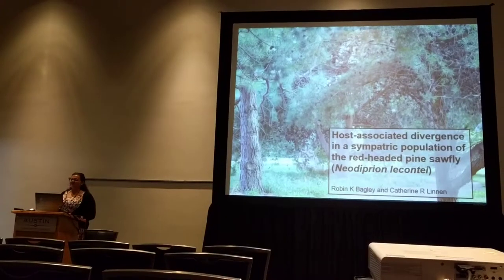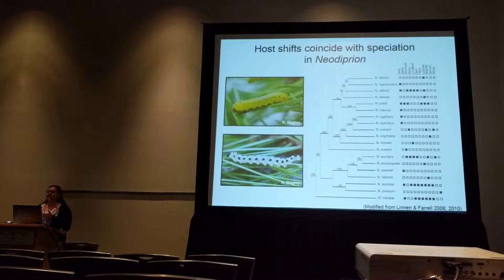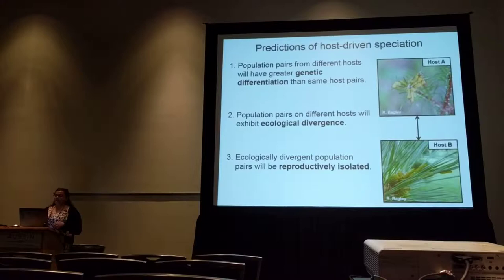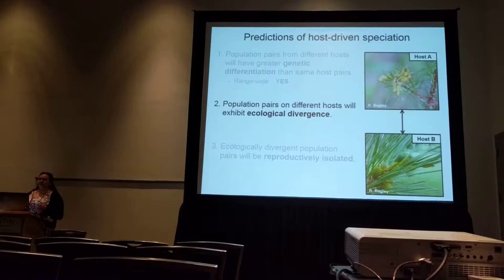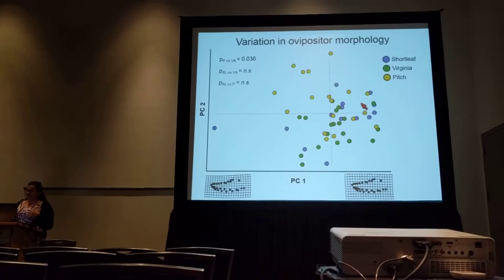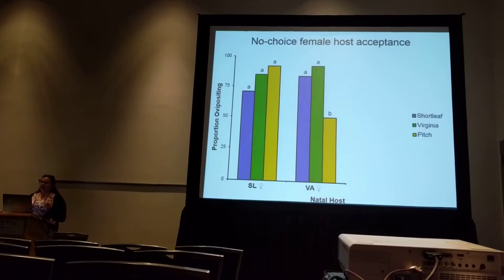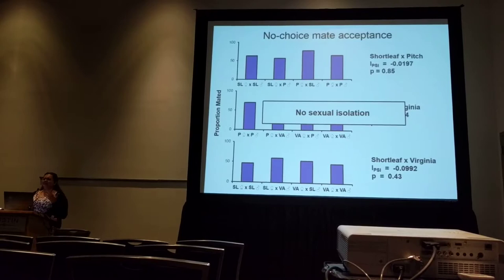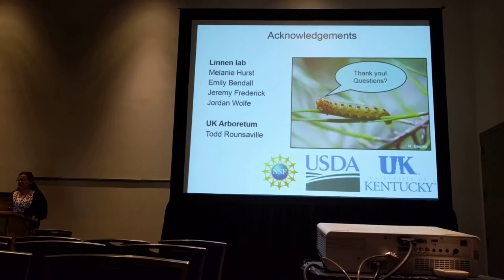Bagley:Host-associated divergence in a sympatric population of the red-headed pine sawfly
Presention by Robin Bagley
Evolution 2016: Speciation / adaptation